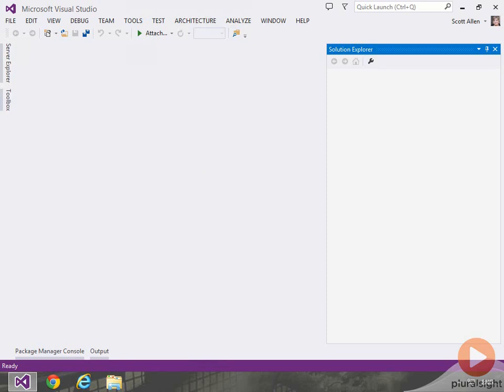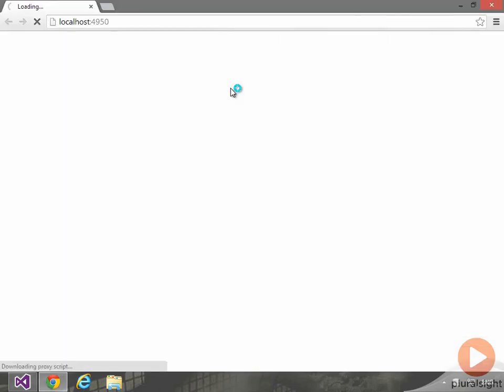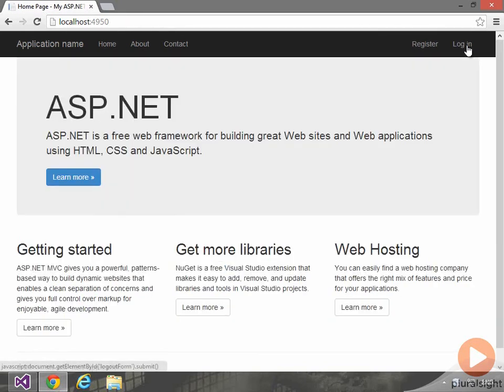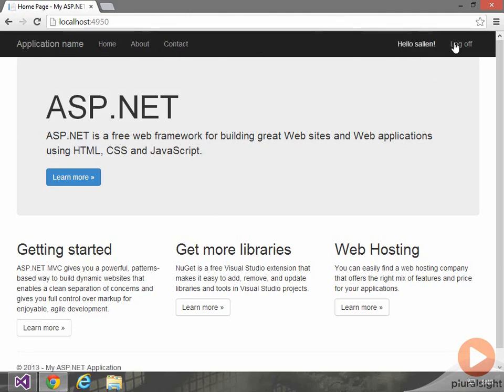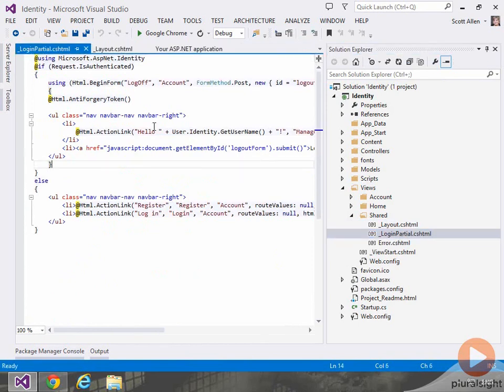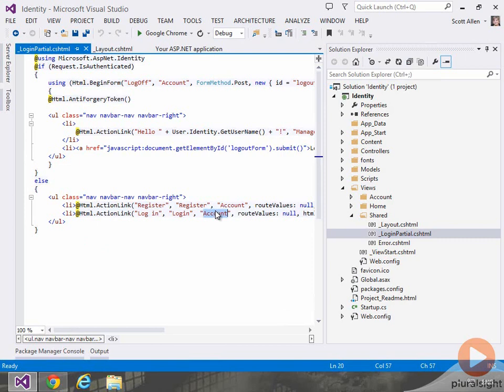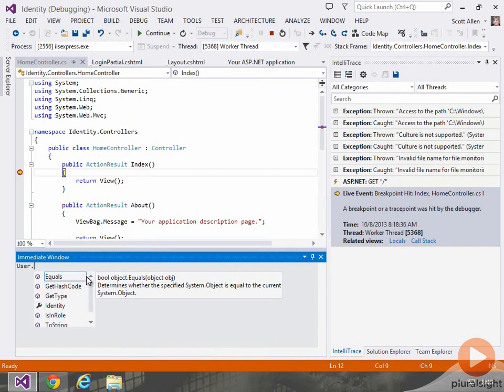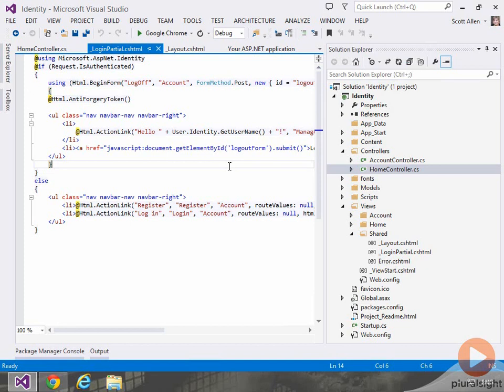ASP.NET Basics 2 - 3.03 Registration